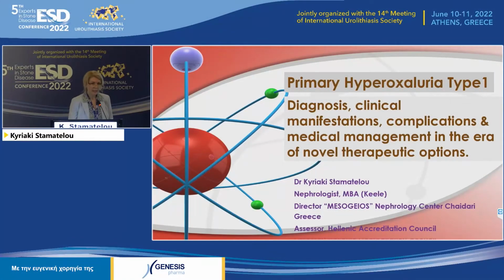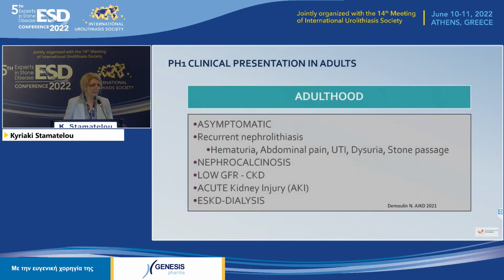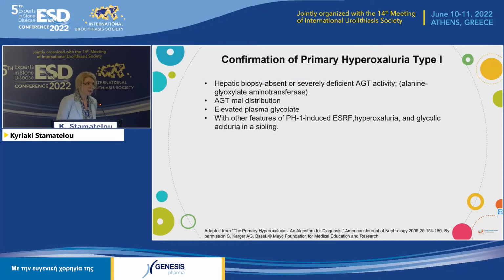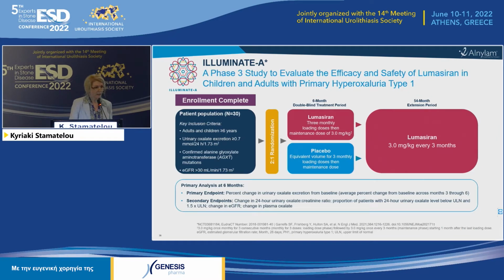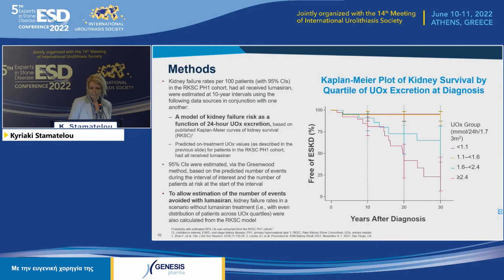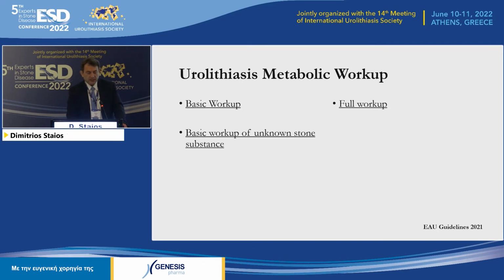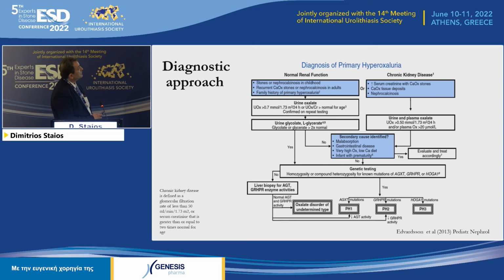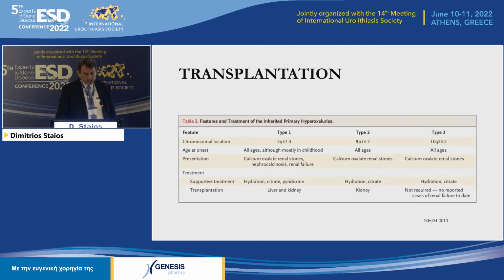ESD Satellite Symposium Genesis Day 2 17 40 19 30